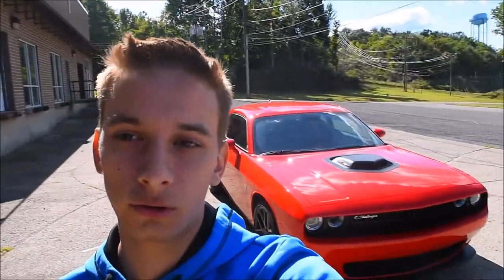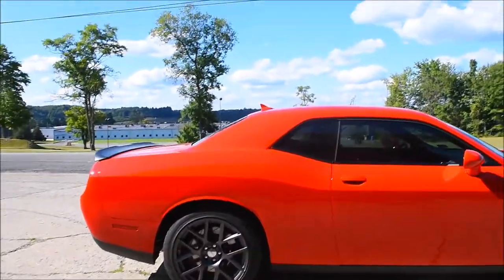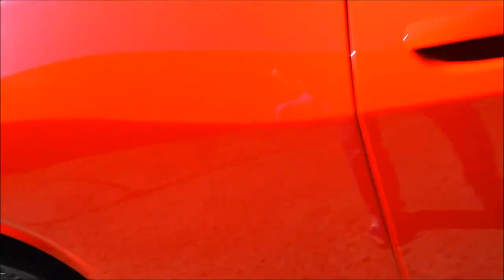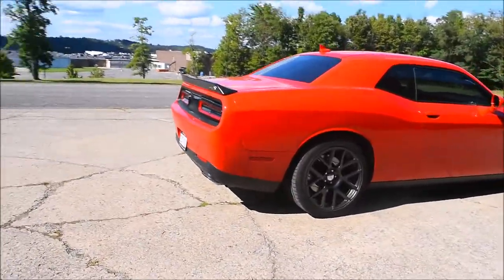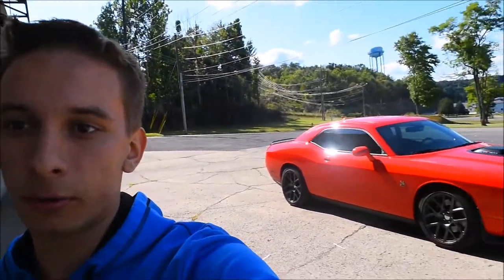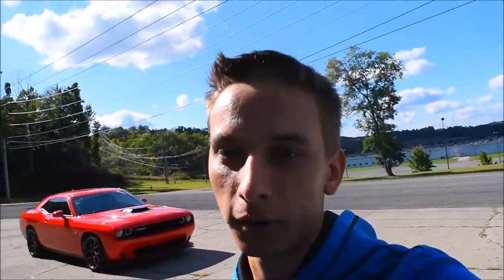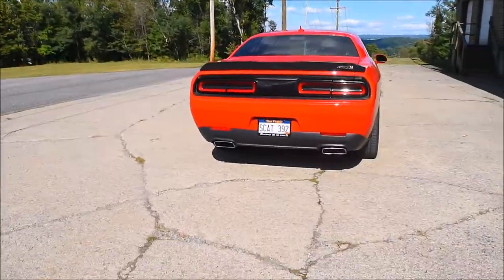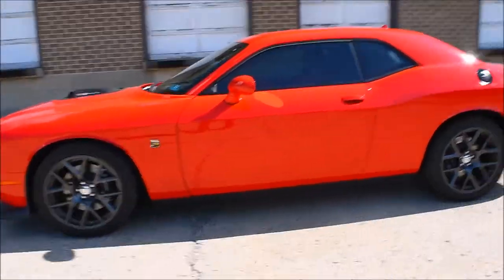Dodge Challenger ScatPack Muffler Delete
This is a video explaining the muffler delete on this 2016 Dodge Challenger Scat Pack Shaker. I also included some exhaust clips at the end of the video. Also be sure to check out my Instagram @kcars_ for pictures of cars!